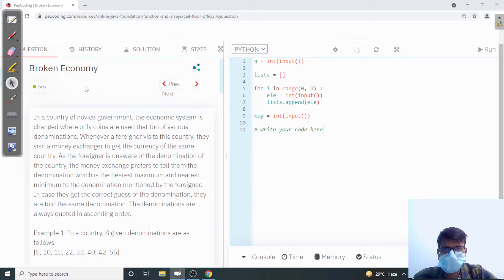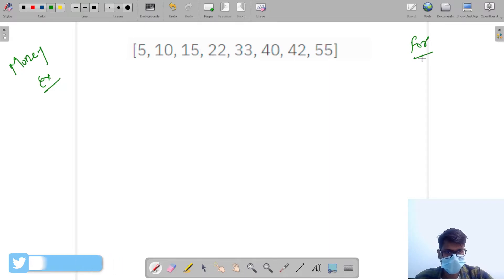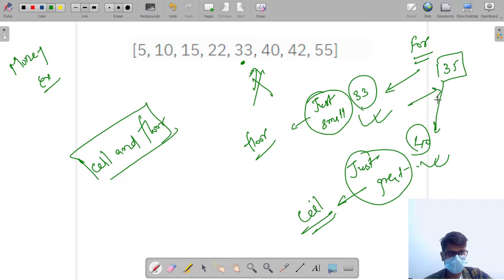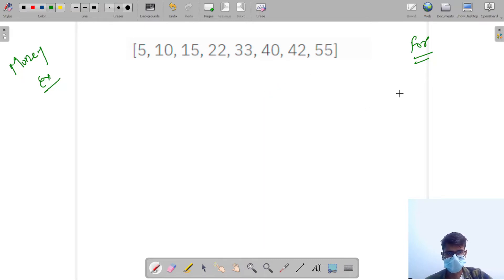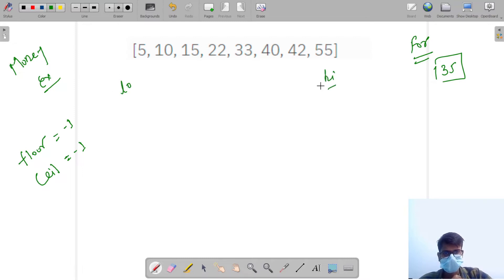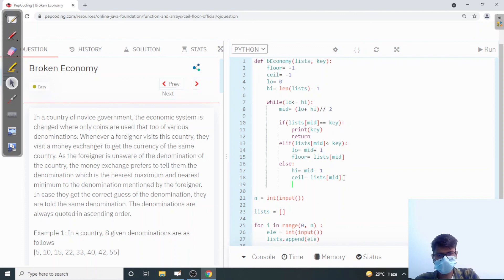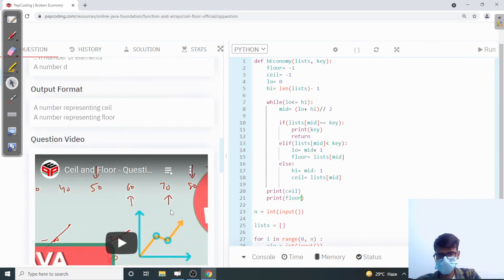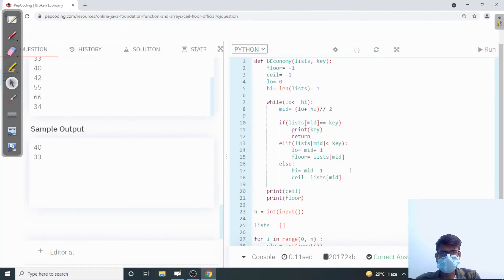Broken Economy | Module : Basics of programming | In English | Python | Video_22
In this video, we discuss the solution where we are required to print ceil and floor of given currency.

Question Name:
Broken Economy

Question Statement:
In a country of novice government, the economic system is changed where only coins are used that too of various denominations. Whenever a foreigner visits this country, they visit a money exchanger to get the currency of the same country. As the foreigner is unaware of the denomination of the country, the money exchange prefers to tell them the denomination which is the nearest maximum and nearest minimum to the denomination mentioned by the foreigner. In case they get the correct guess of the denomination, they are told the same denomination. The denominations are always quoted in ascending order.

Example 1: In a country, 8 given denominations are as follows

The foreigner asks for denomination 25.
The money exchange tells them that denominations of 33 and 22 are available.

Example 2:
In a country, 5 given denominations are as follows

The foreigner asks for the denomination of 18.

The money exchange tells them a denomination of 18 is available.

You are required to print the values told by the money exchange to the foreigner.

1. You are given a number n, representing the size of array a.
2. You are given n numbers, representing elements of the array a.
3. You are given another number d.
4. You are required to find the ceil and floor of d in array a.
Topic

Used DataStructure

TimeComplexity: O(log N)

SpaceComplexity: O(1)